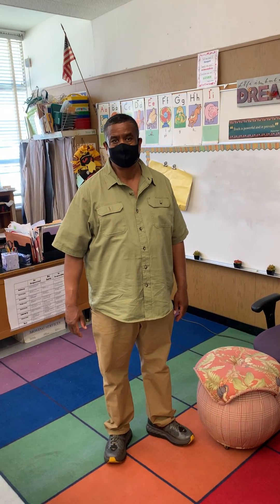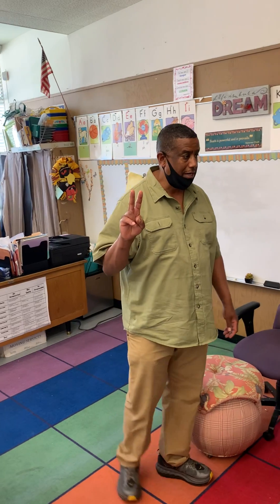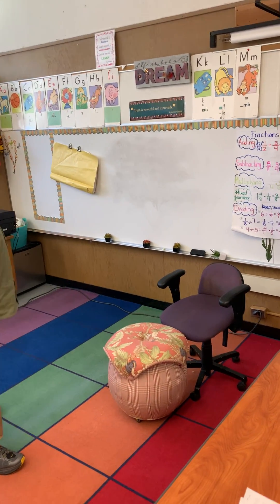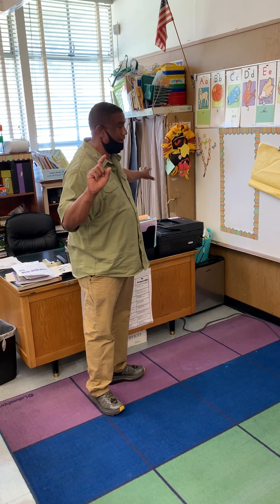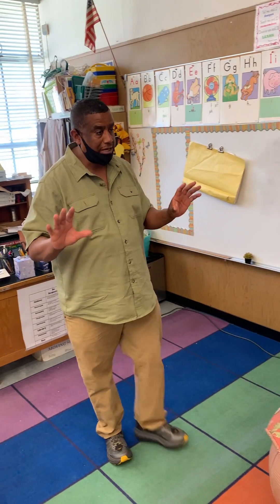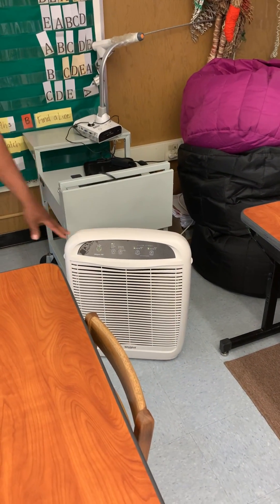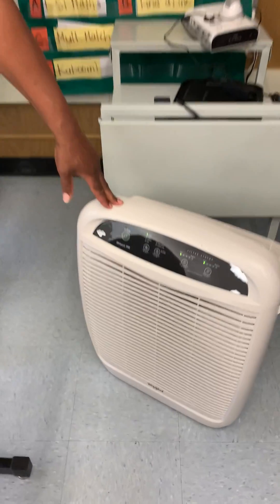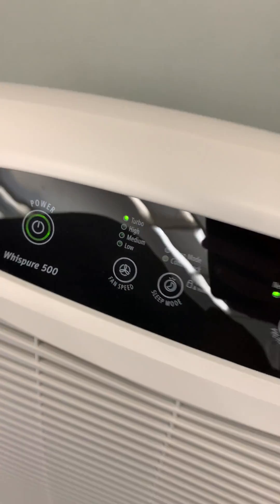Placement of Air Purifiers in Classrooms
David Hunter explains the proper placement of air purifiers in classrooms